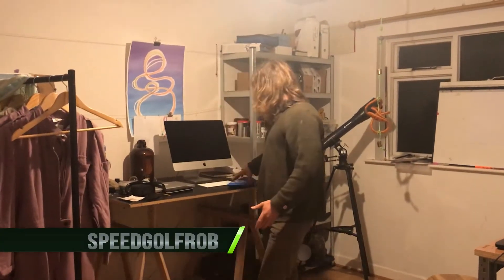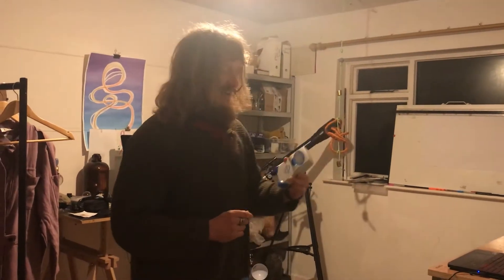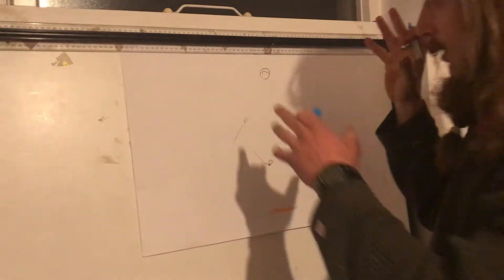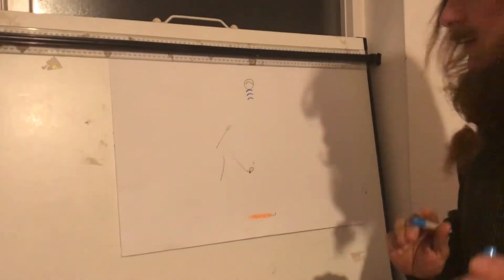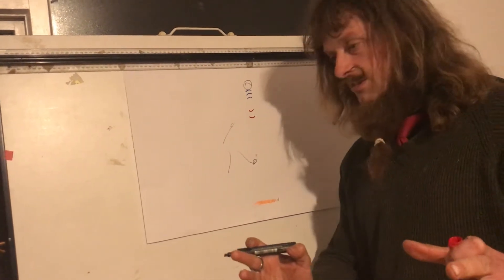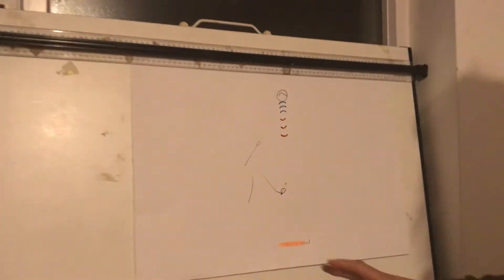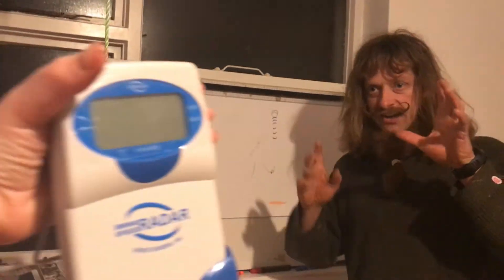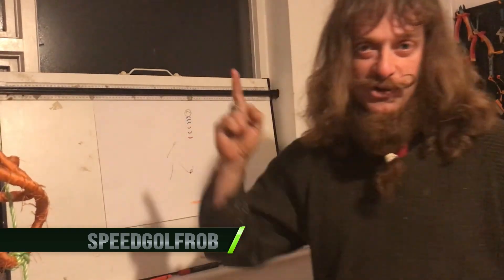How does Trackman work? (Doppler Radar)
Speedgolfrob shows in very broad and simple terms how TRACKMAN and other launch monitors work.